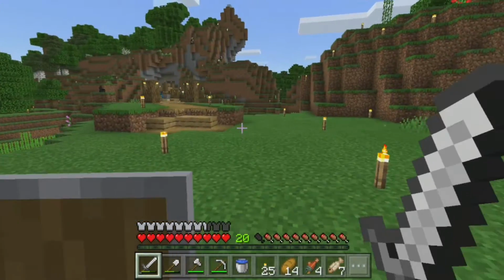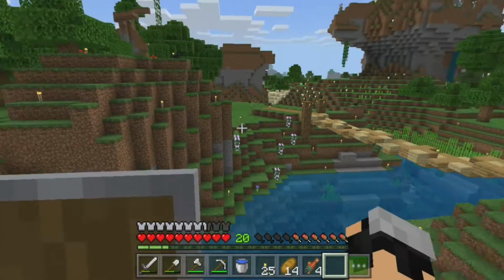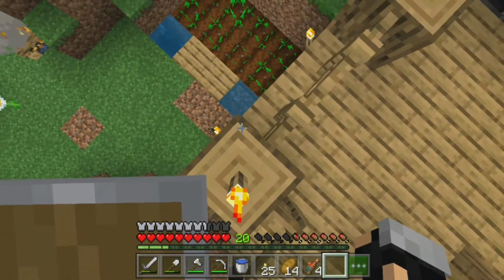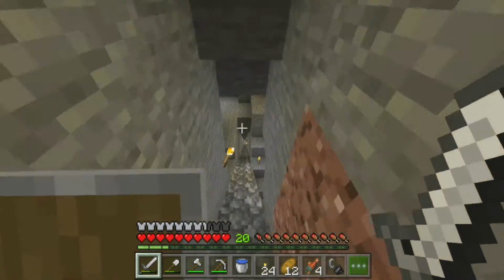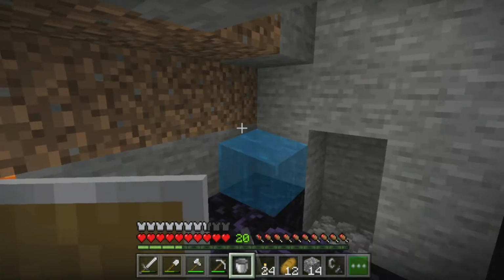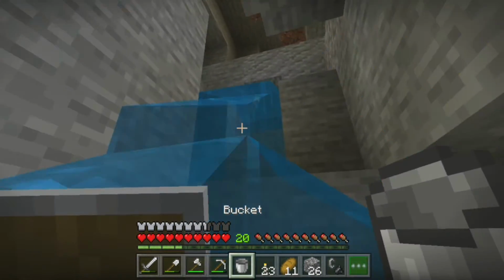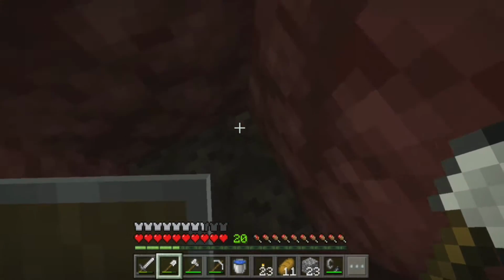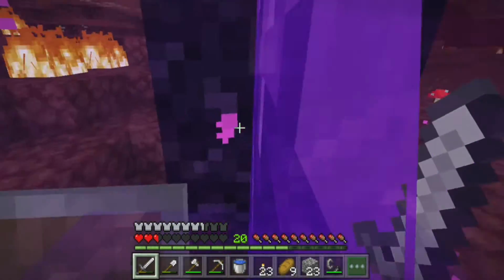Minecraft Survival | Old nether | Episode 5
Hey guys, today I'm going to show you what I did in between episodes and what the nether looks like without the new nether update. Also what I will do in future episodes.

That's all for today folks, remember to stay sweet!